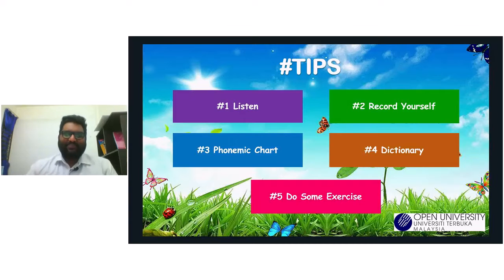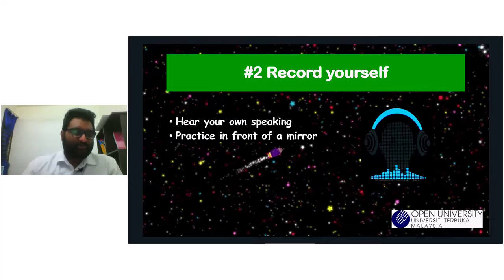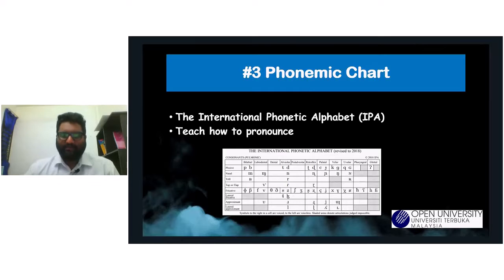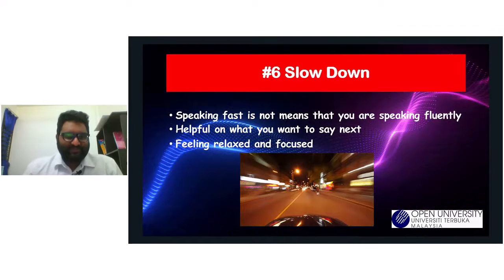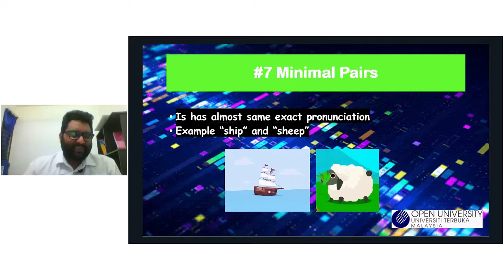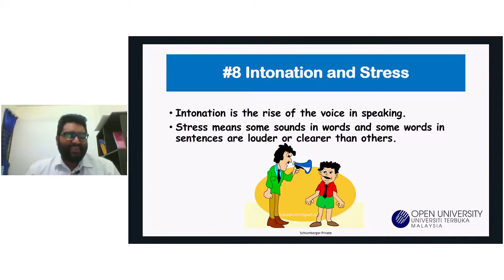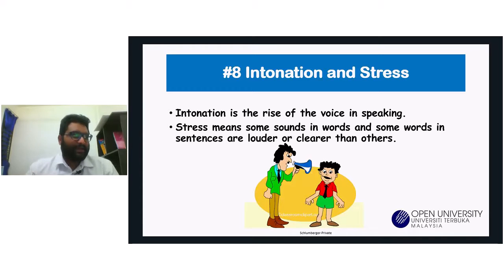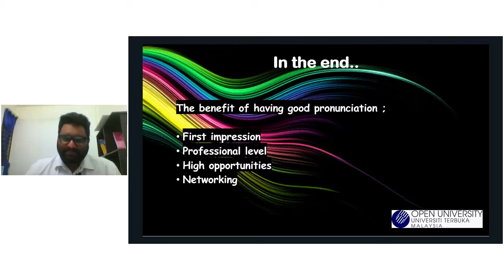10 Tips to Improve Your Pronunciation - Kaliswaran OUM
OUMH 1303 English For Oral Communication